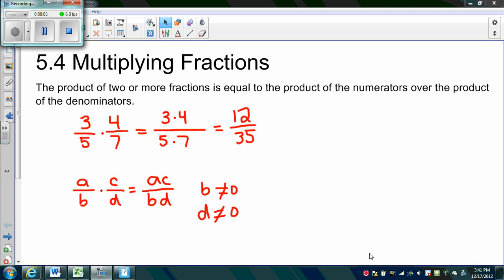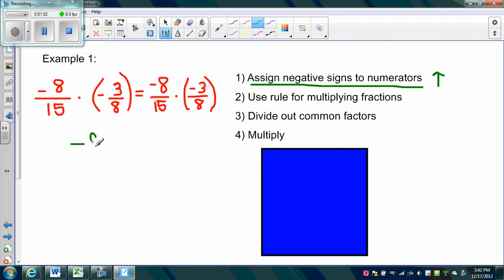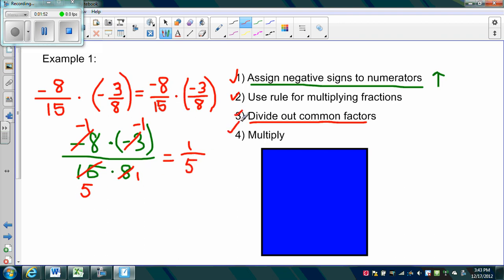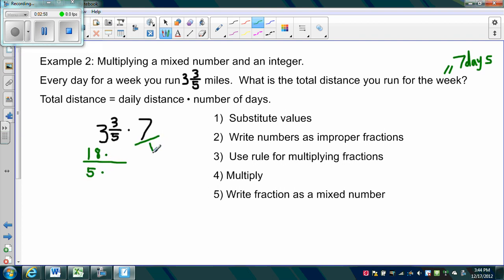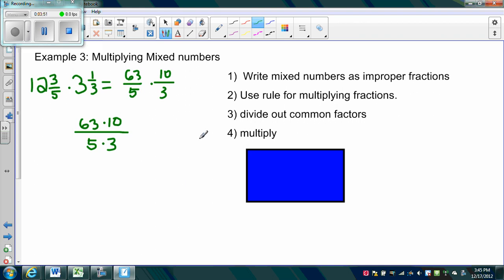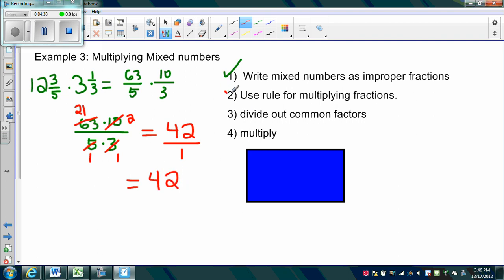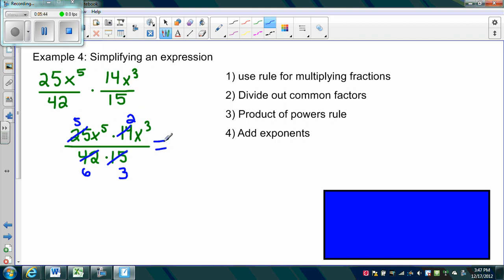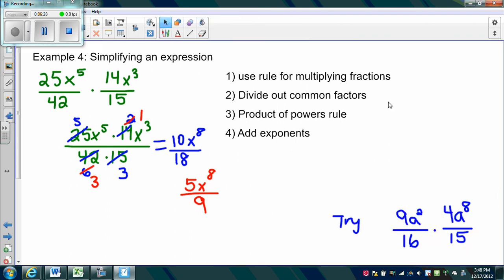5 4 multiplying fractions video lesson